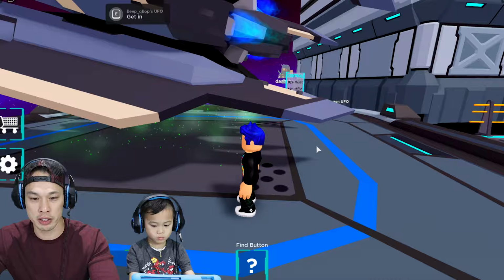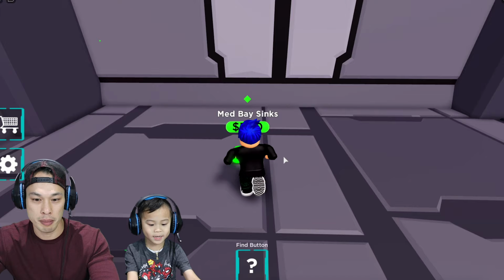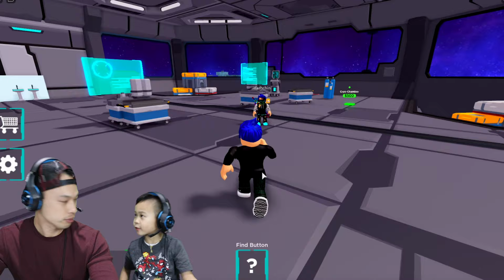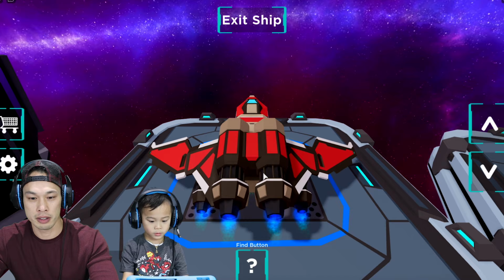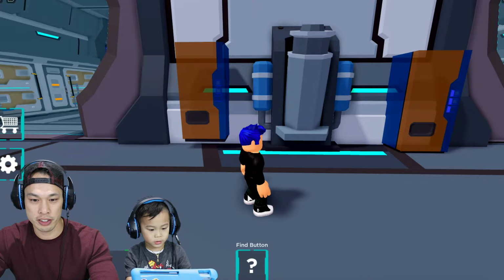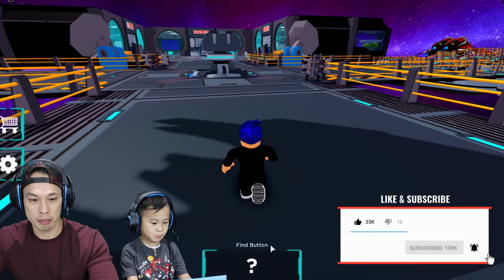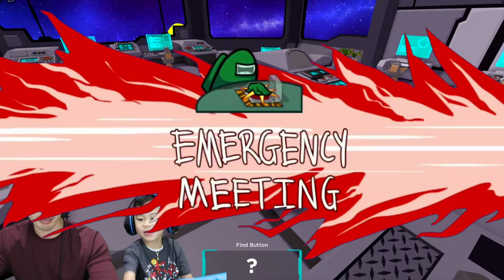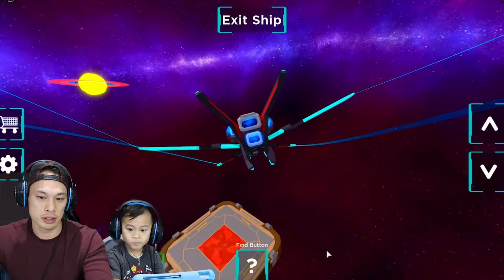Building Max Level Space Station! Let's Play UFO Tycoon in Roblox! Kaven Game Review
We try to see if $100,000 was enough to Build a Max Level Space Station in UFO Tycoon. Building Max Level Space Station with 5 UFO Ships! Let's Play UFO Tycoon in Roblox. Kaven Game Review

Welcome to the Awesome world of Kaven Adventures, a channel with super happy, amazing, family friendly videos about your friend Kaven. This channel will be filled with all things that Kaven likes, Travelling, Toys, Gaming, Family, and the list will continue to grow as he gets older. So come along and join in all the amazing fun that we are going to have!🤙